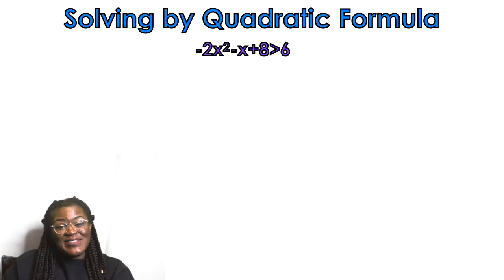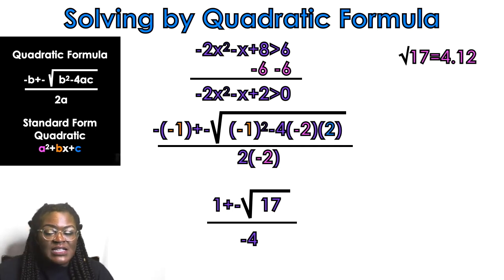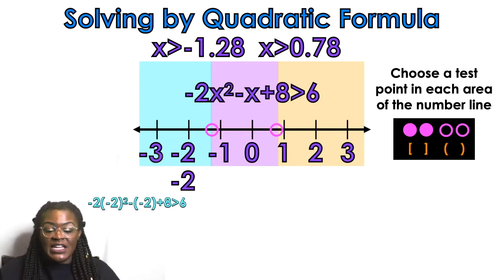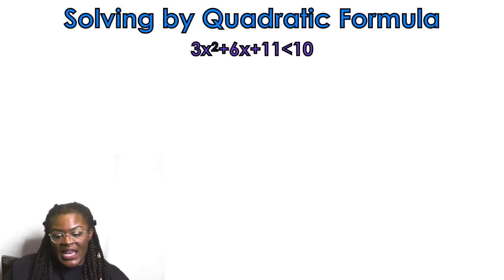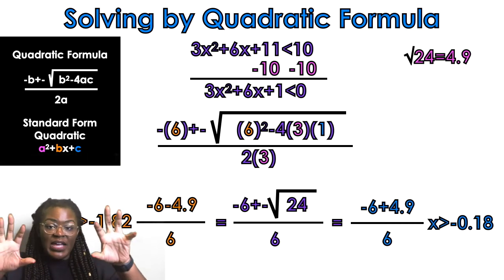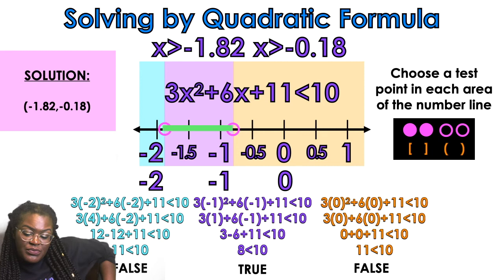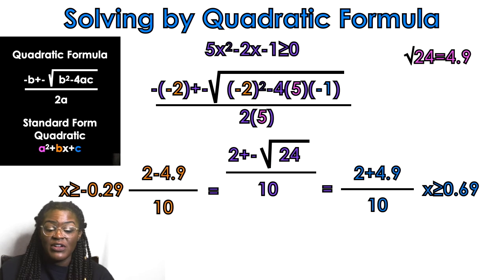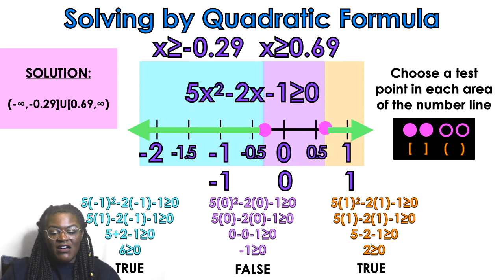Solving Quadratic Inequalities by Quadratic Formula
Resources for this video can be found in my TPT store linked below: